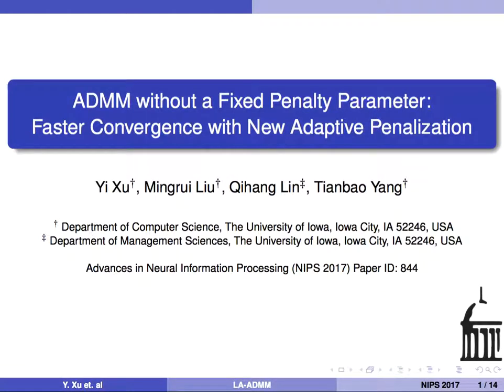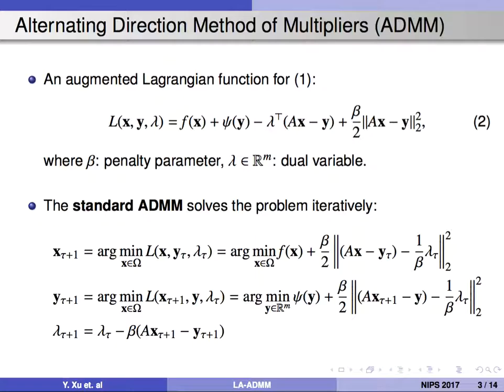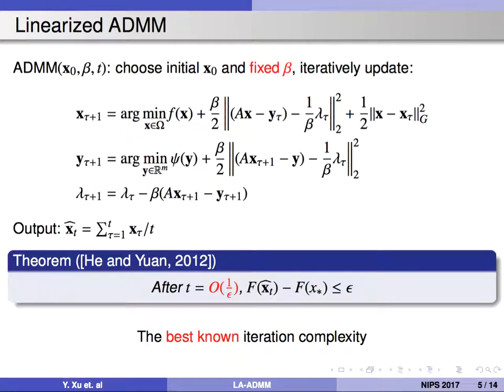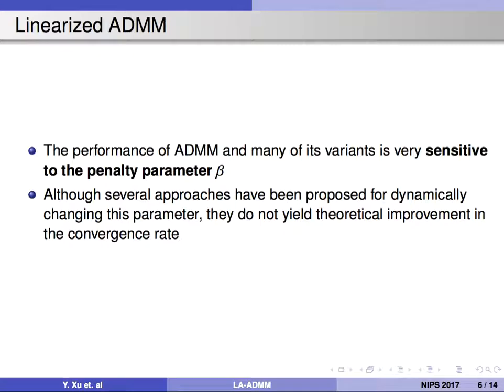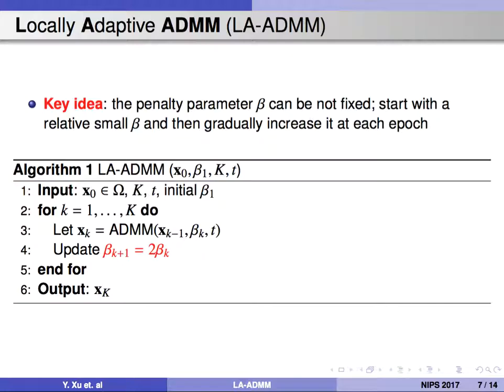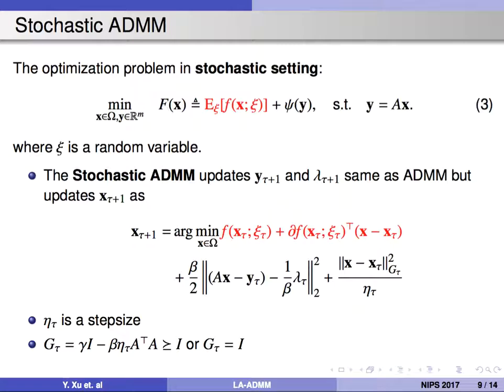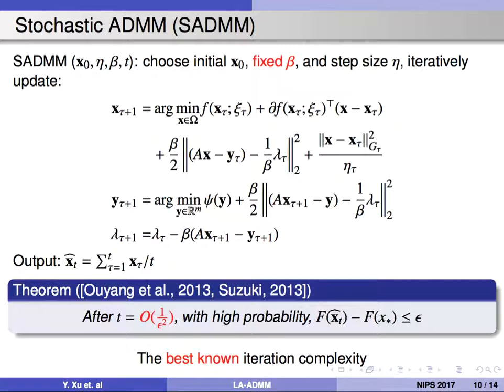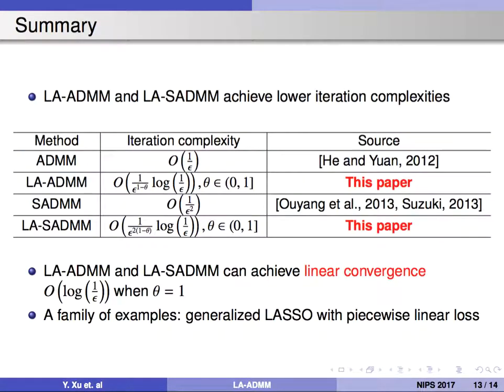ADMM without a Fixed Penalty Parameter: Faster Convergence with New Adaptive Penalization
Authors:
Yi Xu, Mingrui Liu, Qihang Lin, Tianbao Yang
The University of Iowa, USA

Abstract:
Alternating direction method of multipliers (ADMM) has received tremendous interest for solving numerous  problems in machine learning, statistics and signal processing. However, it is known that the performance of ADMM and many of its variants is very sensitive to the penalty parameter of a quadratic penalty applied to the equality constraints. Although several approaches have been proposed for dynamically changing this parameter during the course of optimization, they do not yield theoretical improvement in the convergence rate and are not directly applicable to stochastic ADMM. In this paper, we develop a new ADMM and its linearized variant with a new adaptive scheme to update the penalty parameter. Our methods can be applied under both deterministic and stochastic optimization settings for structured non-smooth objective function. The novelty of the proposed scheme lies at that it is adaptive to a local sharpness property of the objective function, which marks the key difference from previous adaptive scheme that adjusts the penalty parameter per-iteration based on certain conditions on iterates. On theoretical side, given the local sharpness characterized by an exponent $\theta\in(0, 1]$,  we show that the proposed ADMM enjoys an improved iteration complexity of $\widetilde O(1/\epsilon^{1-\theta})$\footnote{$\widetilde O()$ suppresses a logarithmic factor.} in the deterministic setting and an iteration complexity of $\widetilde O(1/\epsilon^{2(1-\theta)})$ in the stochastic setting without smoothness and strong convexity assumptions. The complexity in either setting improves that of the standard ADMM which only uses a fixed penalty parameter. On the practical side, we demonstrate that the proposed algorithms converge comparably to, if not much faster than, ADMM with a fine-tuned fixed penalty parameter.